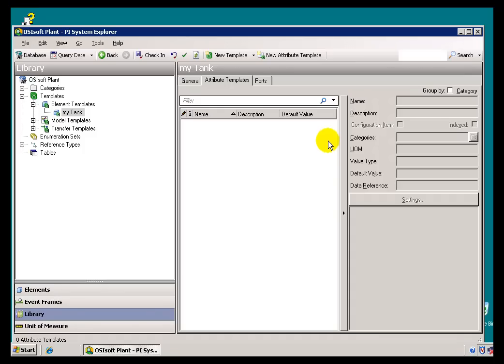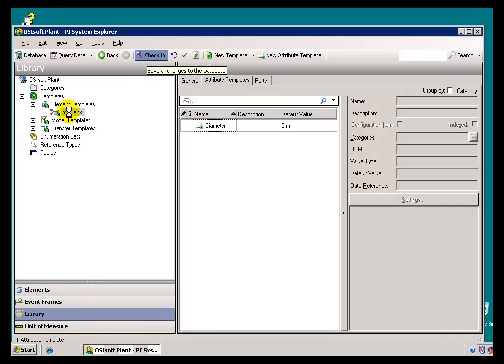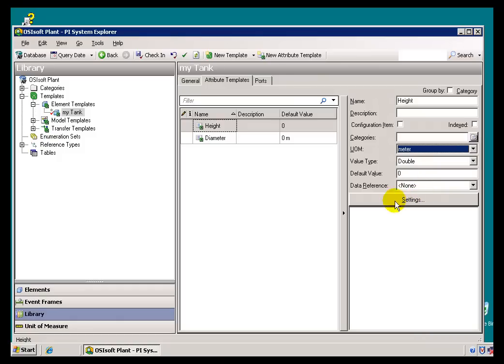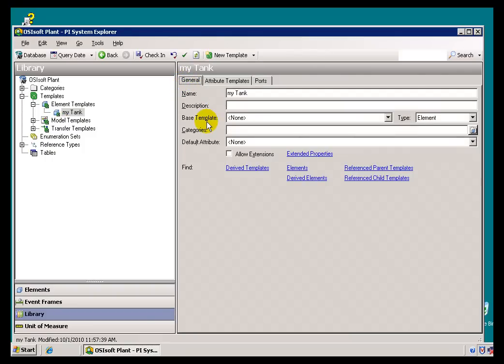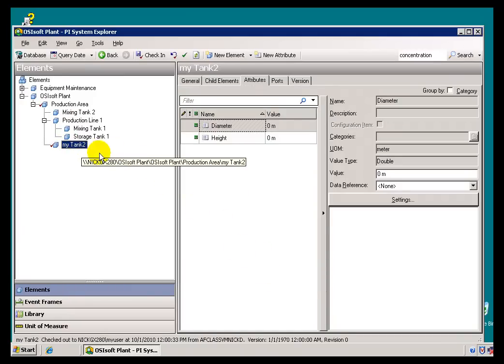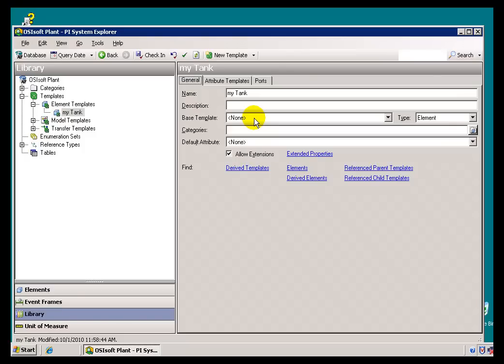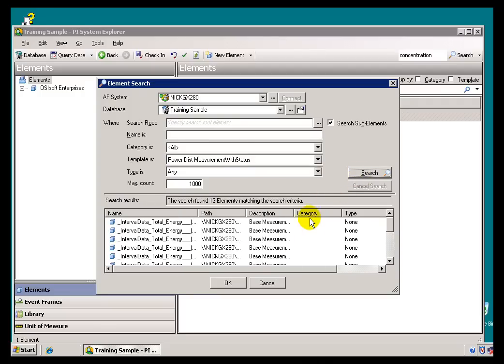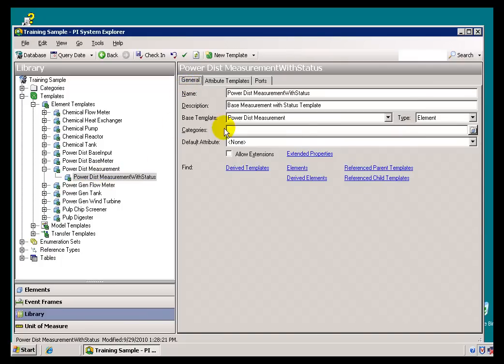OSIsoft: Create/edit element template attributes. v2010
When thinking about template use, it is important to decide what attributes to define in the template, as opposed to leaving some attributes to be defined in the element itself. Note: Select the Allow Extensions check box in the General tab to allow changes to be made in elements based on a template, such as adding attributes.

you can see where this video is in the sequence of videos on this topic.